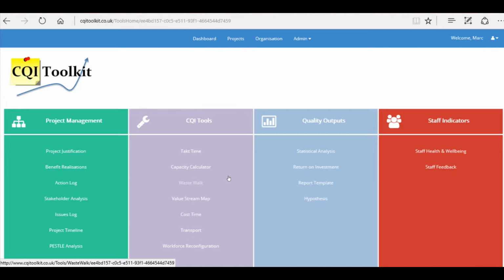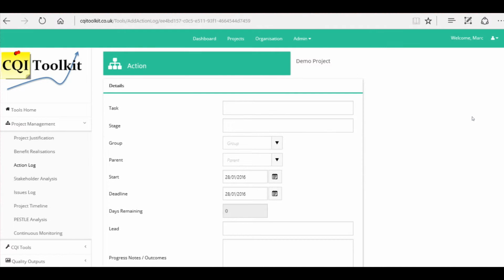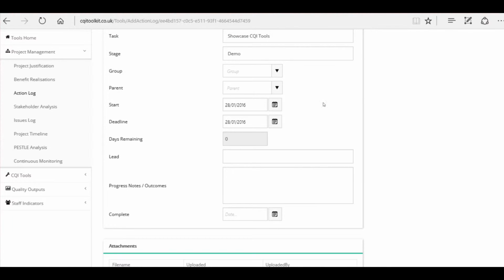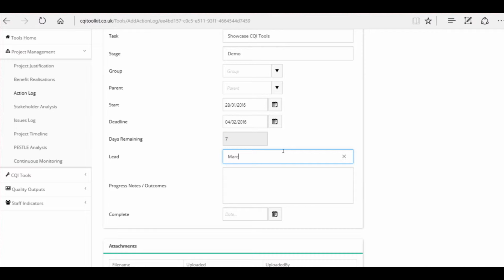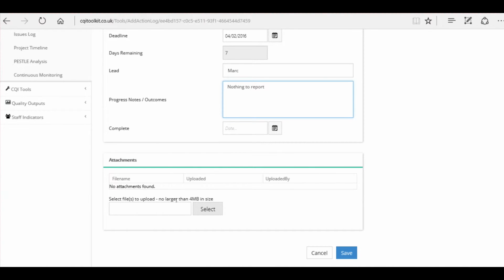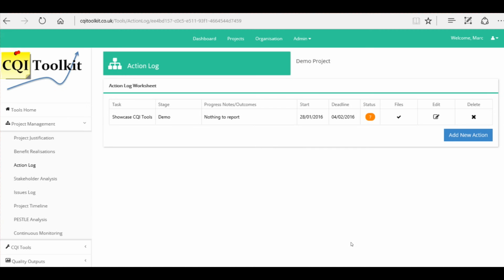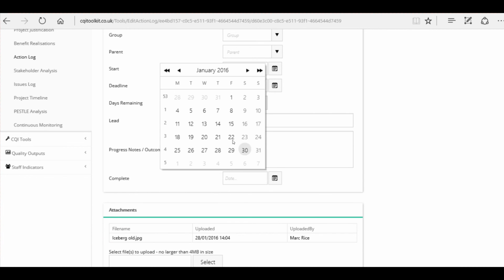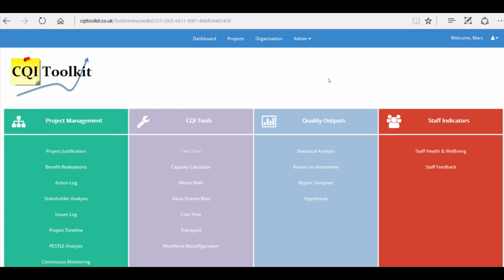Action Log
How to complete an action log